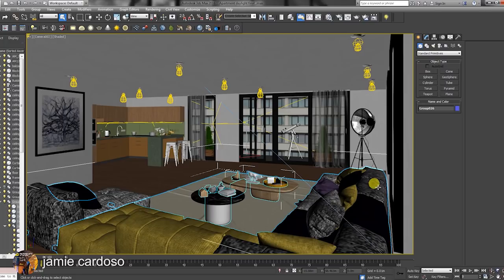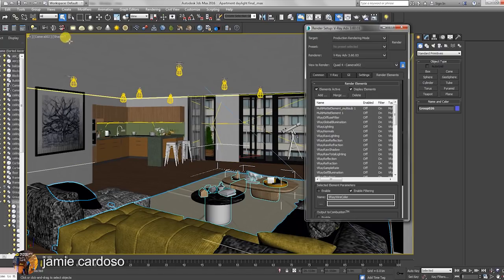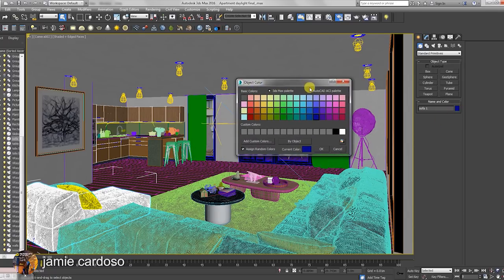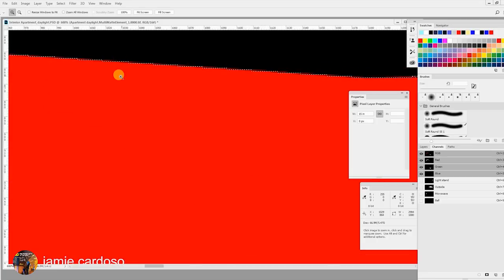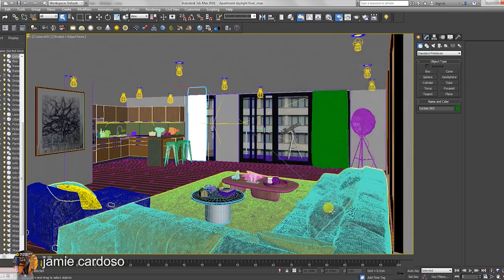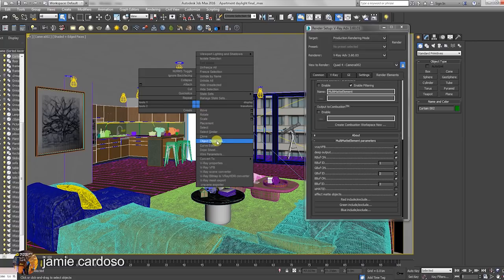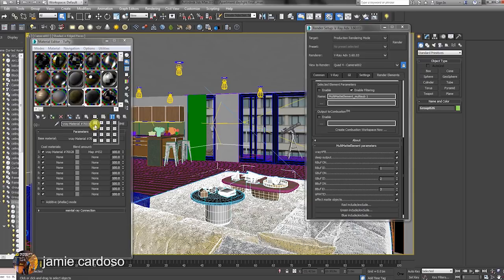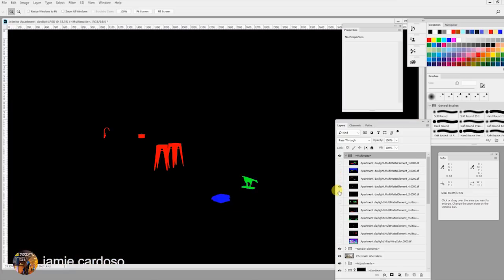Vray multimatte element & 3ds max (custom captions/subtitles)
(custom captions/subtitles)

Hi All,

This in-depth video tutorial takes users through the process of preparing and using the V-Ray multimatte element, while providing a thorough insight into its core settings.

=It's entitled: 3ds Max &amp; Vray: 3d Visualizer handbook to Interior daylight renders

This Two Hours in-depth Course takes users through the step-by-step process of shading, texturing, rendering and the post-production of a daylight interior scene, using 3ds max and vray.

The course is filled with great insights into the method of creating proxies, procedural windows, wooden floors, curtains,  etc. And with tips and tricks throughout

=Projects files and Resources are available for download.

=The videos are full HD (1,920 x 1,080 pixels)  and with custom captions/subtitles.

=You can stream the videos from your mobile (enable full  HD and CC).

=Or download to watch them from your computer (VLC media player allows users to load captions/subtitles) .

=The full course is $30.00, but currently priced at $9.99, for seven days only.

=In addition, you will get a 24/7 support (Q&amp;A) about the course, and  30 days money-back-guarantee.

Kind Regards

Important Terminologies &  Descriptions:

3d Rendering: Is the process of converting the three dimensional (3D) data seen in a 3d scene into 2D image/s (rasterized).
The rasterization process include, the rendering parameters, the rendering engine, lights, 3d models, textures, shaders, and other effects.
3D renders can be a sequence of animated objects/effects/cameras, or a single frame with a still camera and object/s.
The Video depicted here will take you through the process of rendering.

Photorealistic Rendering: Is the Process or Art of making a typical Computer Generated Image/render (CGI) look indistinguishable from a real photo.
To achieve this, users often need to possess the skills and the"eye" to appreciate good photography, cameras, composition, lighting, shaders, materials, 3d modelling, rendering and have some post-production skills.

Architectural Rendering, or architectural illustration/Visualizations, is the art/process of creating two-dimensional images or animations depicting the attributes of an architectural design, while using state of the art applications such as, Autocad, 3ds max, VRay, Cinema 4d, Blender, Maya, Corona, Photoshop, etc

Post-Production: Is the process of creating effects or/and results after (post) the main process.
This terminology can be used to describe the results (post-production) of main processes such as 3d renderings  and/or filming a scene.
The post-production often occurs in applications such as Photoshop, After Effects, Nuke, etc.
The Video depicted here will take you through the process.

V-Ray: Is a rendering engine that uses global illumination algorithms, including path tracing, photon mapping, irradiance maps and directly computed global illumination.
Furthermore, it is used as a commercial plug-in for third-party 3D computer graphics software applications such as 3ds max, Maya, Houdini, Blender, Nuke, etc,  for visualizations and computer graphics in industries such as media, entertainment, film and video game production, industrial design, product design and architecture.

3ds Max: Autodesk 3ds Max, formerly 3D Studio and 3D Studio Max, is a professional 3D computer graphics program designed to create 3D animations, models, games and images.
In addition, it has modelling, animation and movie effects capabilities, frequently used by video game developers, TV commercial studios and architectural visualization studios.
3ds Max also features shaders, dynamic simulations, particle systems, plug-ins, and much more, with its own scripting language.

Adobe Photoshop: Photoshop is a powerful raster based graphics program produced by the Adobe Corporation.
It is widely used for a variety of photo/image editing purposes worldwide. The program has a huge number of filters, functions, plug-ins, scripts, etc.
In addition, there is a huge online support for this software, and countless online sites with tips and tutorials.